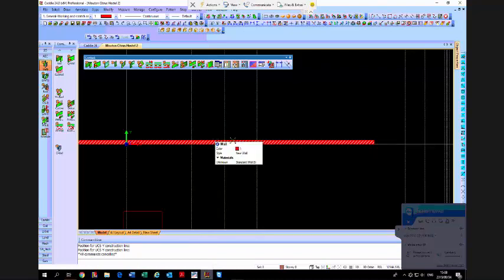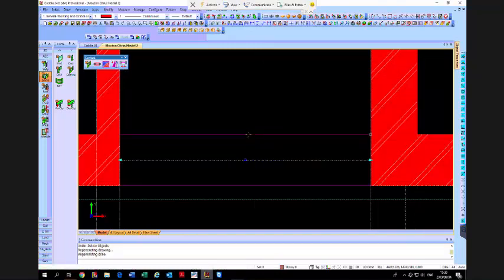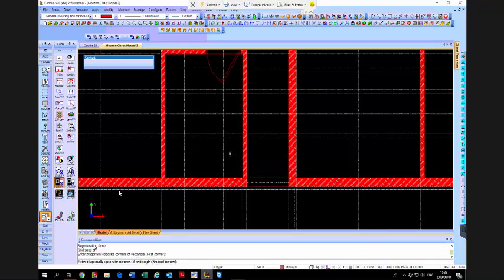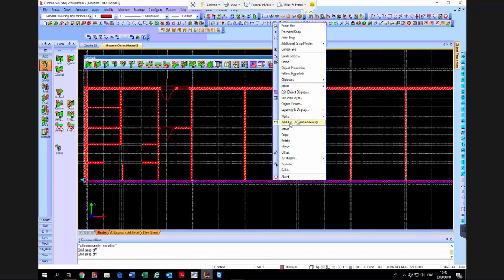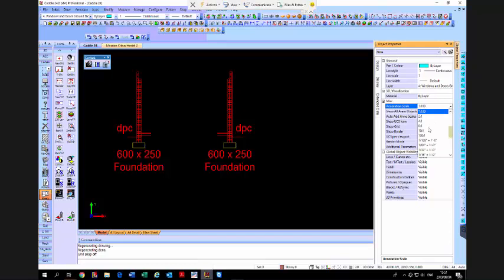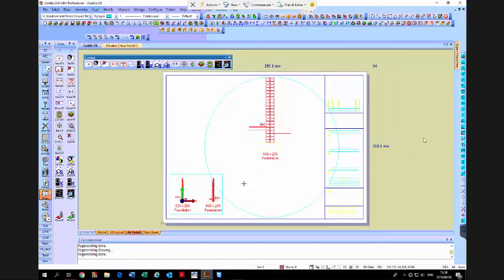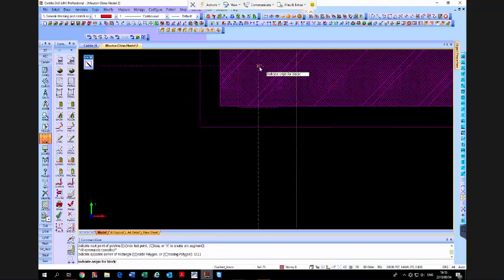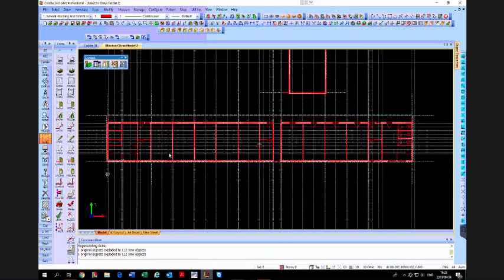GeorGE Missing 20190904